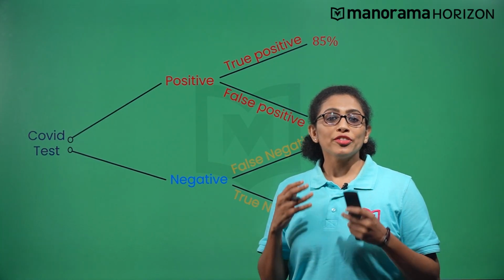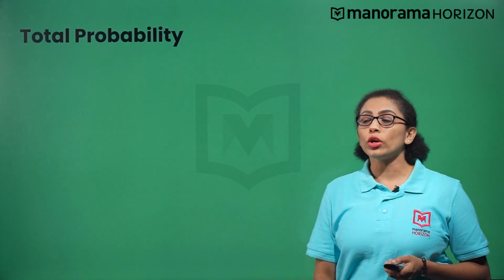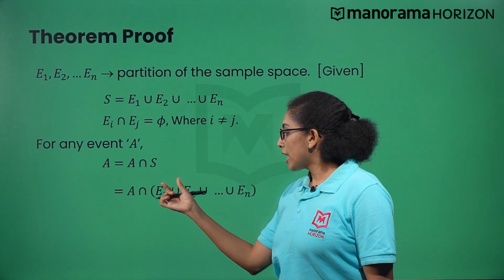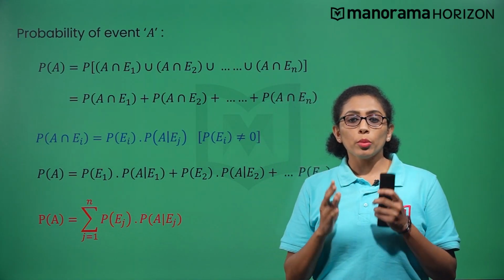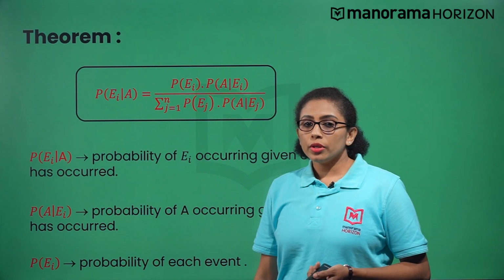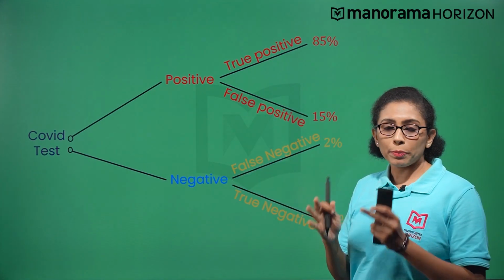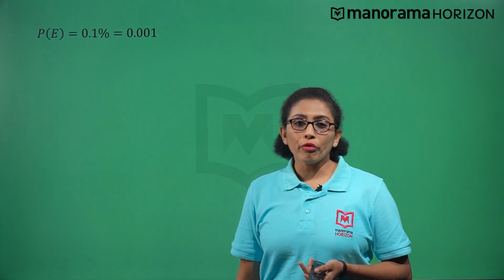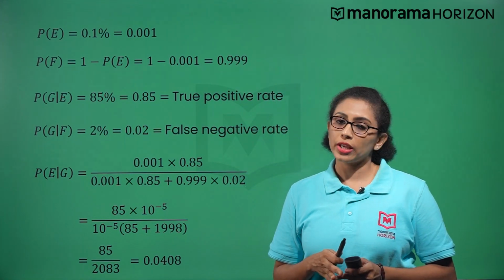Bayes' Theorem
The video helps to find the total probability and to state and prove Bayes’ theorem.